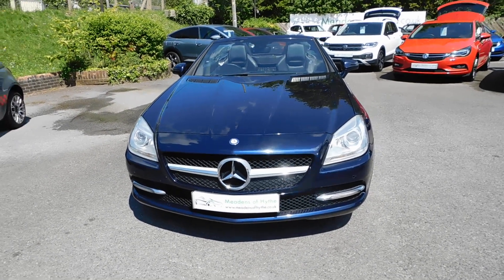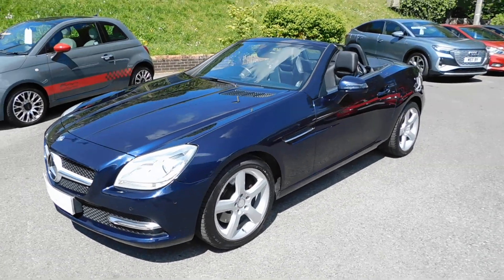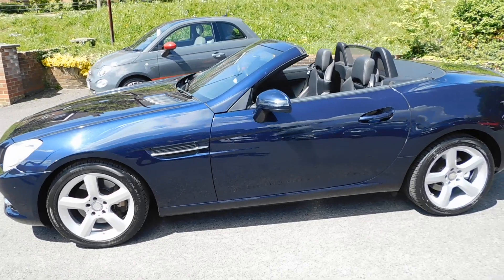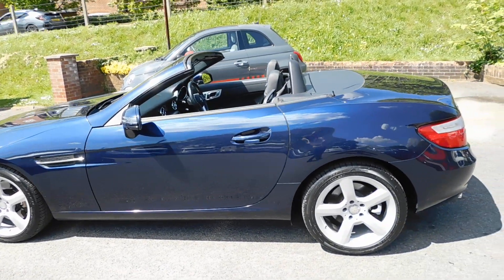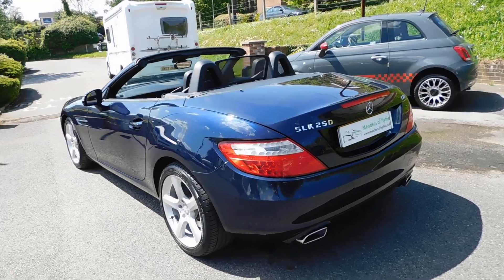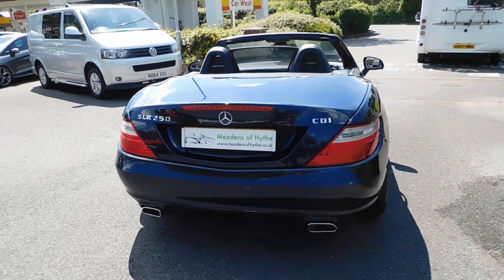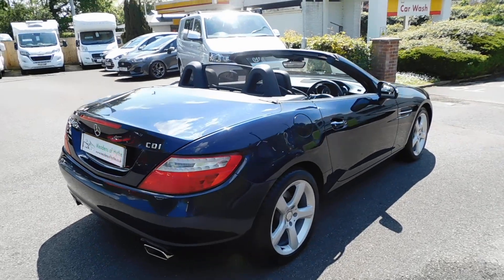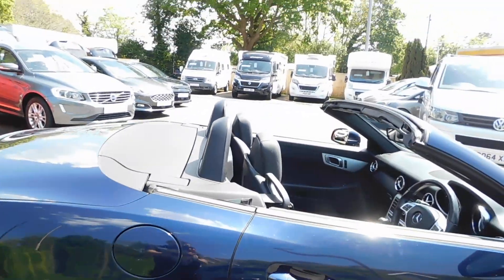Mercedes-Benz SLK250 Cdi Automatic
Mercedes-Benz SLK250 Cdi Automatic, 2013 13. Cavansite Blue Metallic with Black Leather trim. 83,000 Miles with Full Service History.